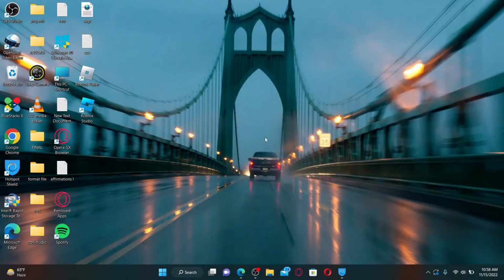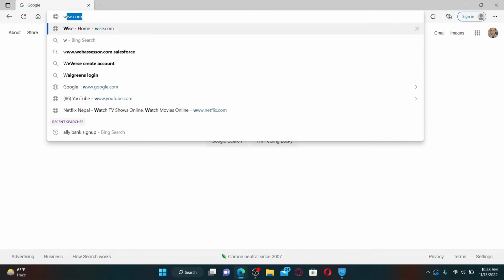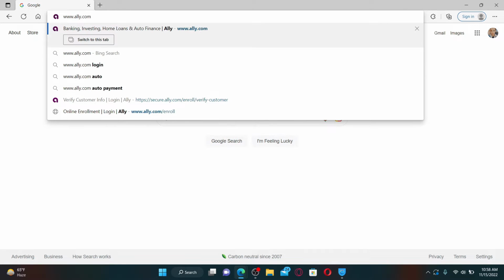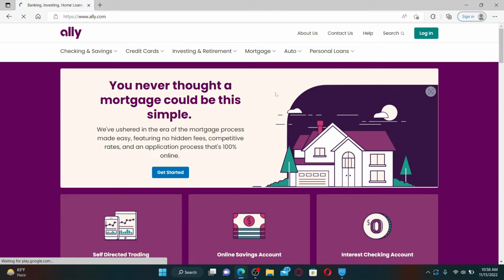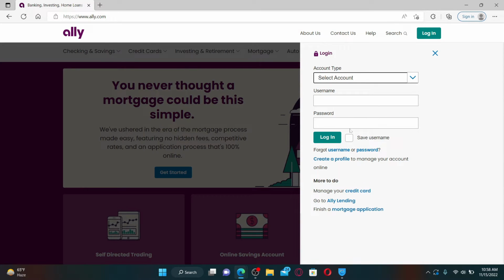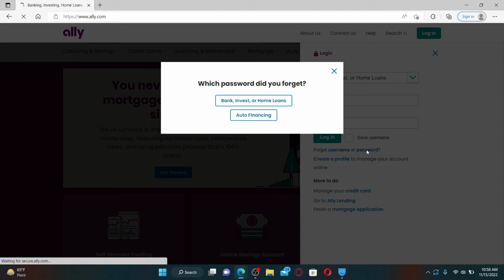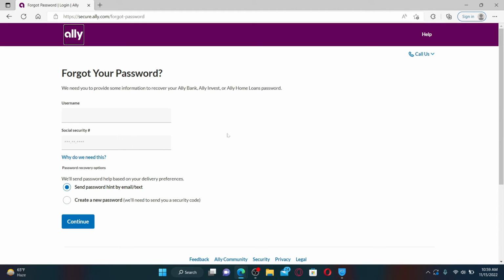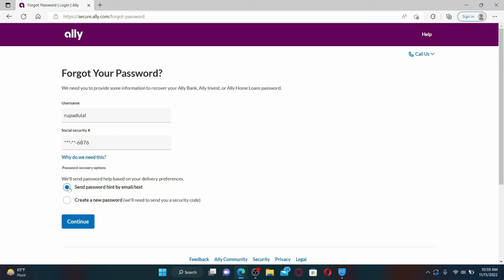Reset Password: How To Recover Ally Bank Online Account Forgotten Password?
Reset Ally Bank Password:
This tutorial will walk you through the steps to reset your forgotten password for Ally Bank Account online.

0:00 Intro
0:24 How To Reset Ally Bank Account Password
1:48 Outro